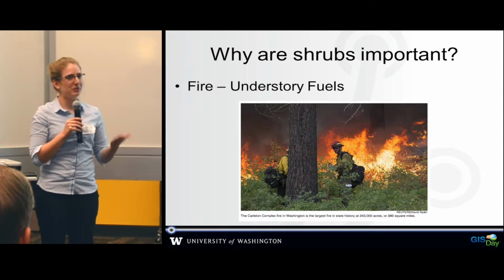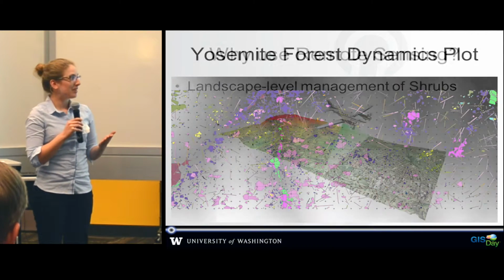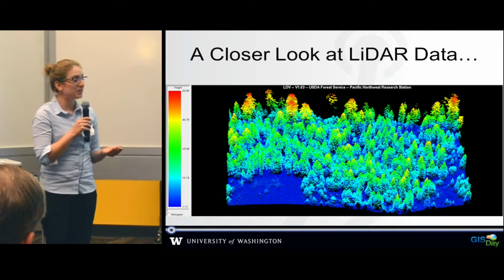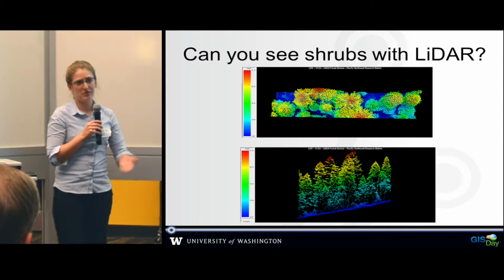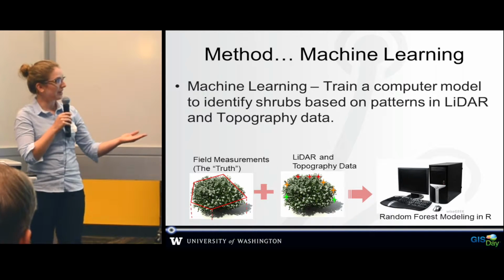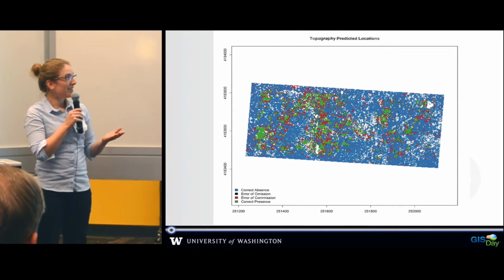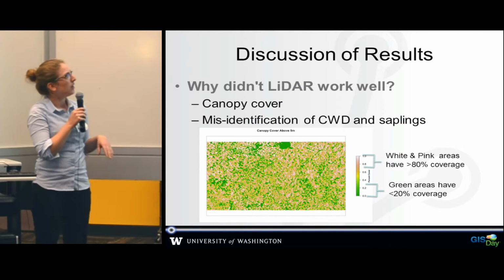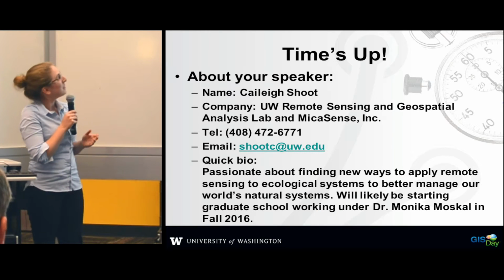Using LiDAR to Detect Shrub Location and Characteristics - UW GIS Day 2015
Using LiDAR to Detect Shrub Location and Characteristics
Presenter: Caileigh Shoot, UW Remote Sensing and Geospatial Analysis Lab and MicaSense, Inc

The 5th Annual University of Washington GIS Day was held on Wednesday, November 18, 2015, in the UW Libraries Research Commons. GIS Day highlights and celebrates the transformational role of Geographic Information Systems (GIS) and Remote Sensing Technologies.